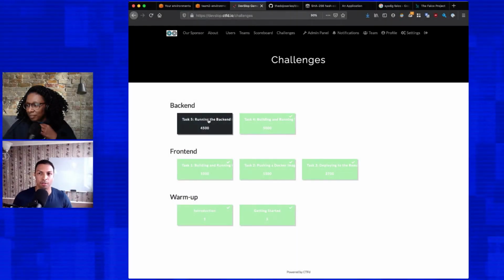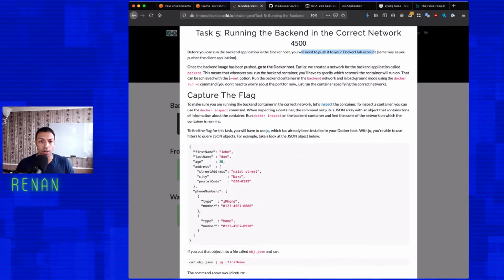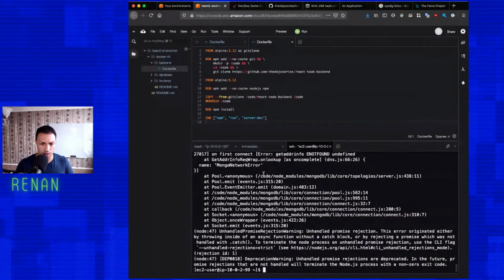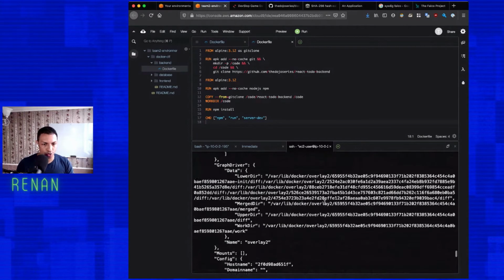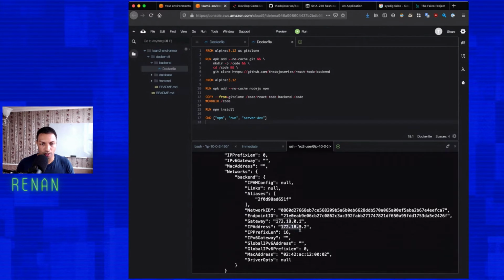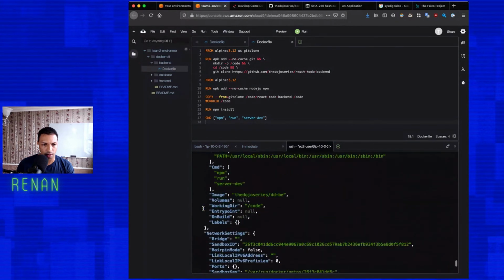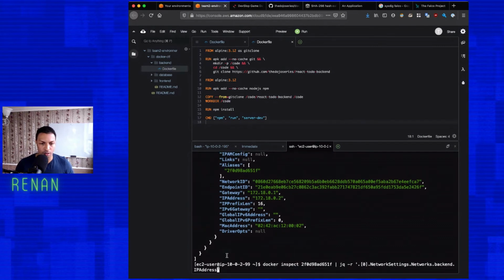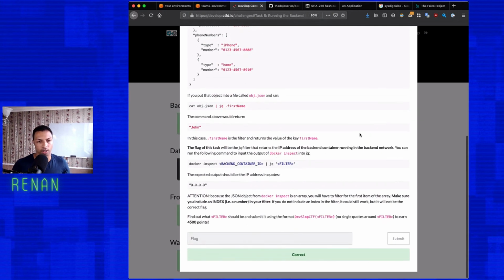Task 05/10 - Running the Backend in the Correct Network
On Sunday, December 6th 2020, I co-organized a CTF-style Docker event together with the OWASP DevSlop project where the attendees had to resolve a challenge by building a solution to deploy a 3-tier application to AWS using Docker. The challenge was broken down into 10 tasks and for each tasks, the attendees had to find a secret (a.k.a a flag) so that they could unlock the next task.
On Wednesday, December 9th 2020, I walked everyone through how to build the solution in a livestream session. Here's the livestream session broken down by the tasks of the challenge.

In the fifth task of the challenge, I show you how to specify a different Docker network when running the backend container.